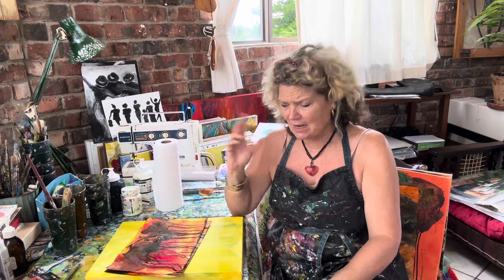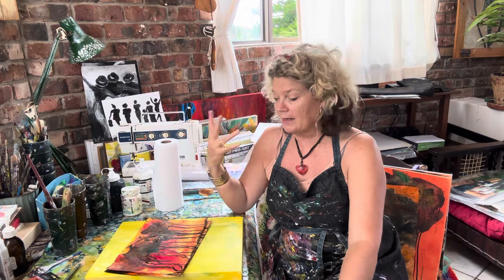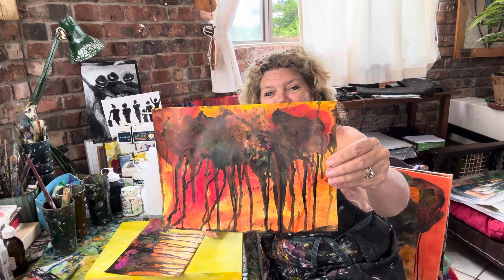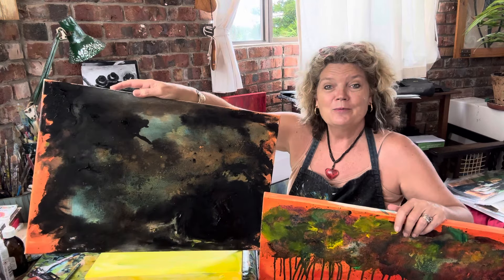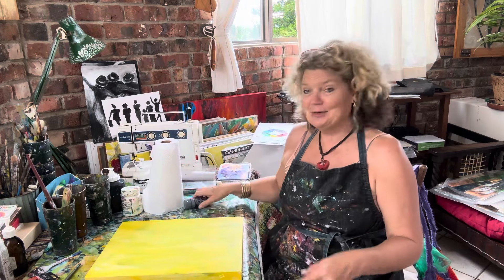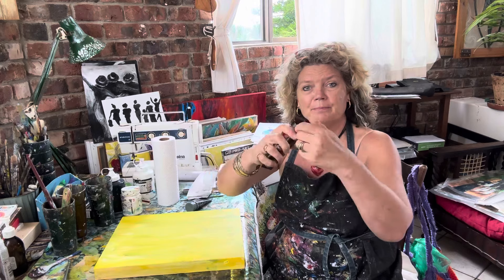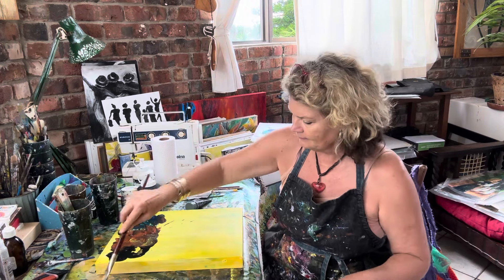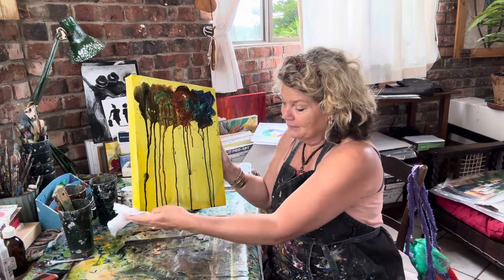Painting drip trees. EASY and FUN! Just sharing the JOY I found creating these!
As we get more mature, we loose our joy!!! We desperately need to find JOy again, and painting these brought back my JOY!

If you would like to learn more about this technique, just go and watch ​⁠@RobertBurridgeBobBlast on YouTube! He is fantastic!

I am having the time of my life! PLUS I am creating beautiful paintings! What more can I ask?!?!

Follow the Zetster on Facebook!